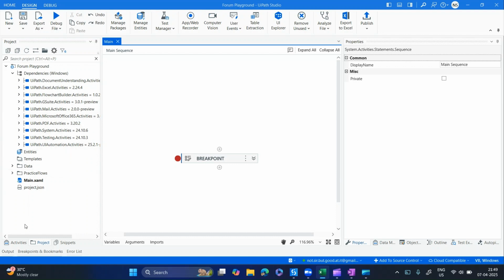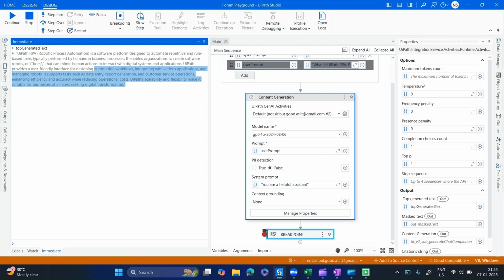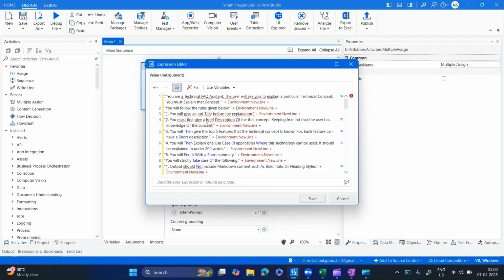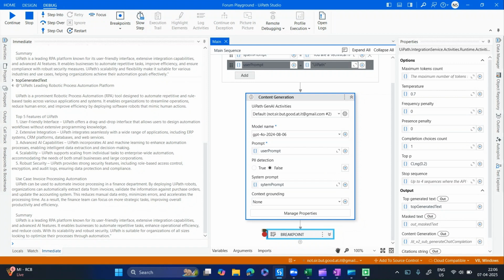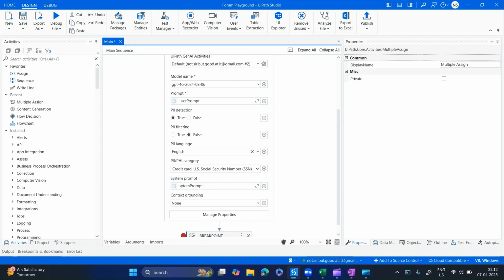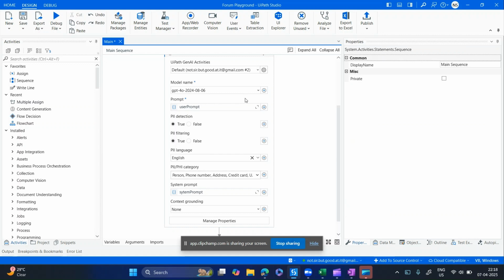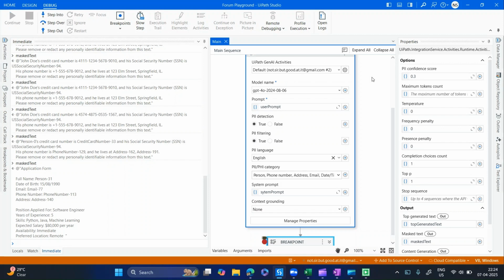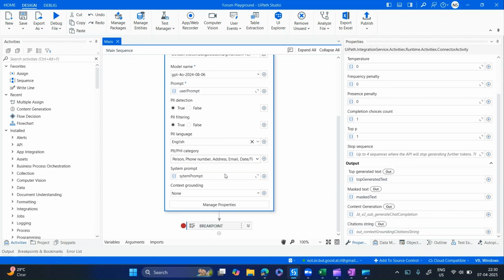Content Generation - UiPath GenAI Activities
This video covers the important aspects of Content Generation Activity. From Temperature and Top p to the flexibility of Prompts, this video covers everything necessary to understand GenAI Content Generation.

Not part of the UiPath Community Forum yet? Join us now using this invite:

Here are some useful articles to understand the related concepts.